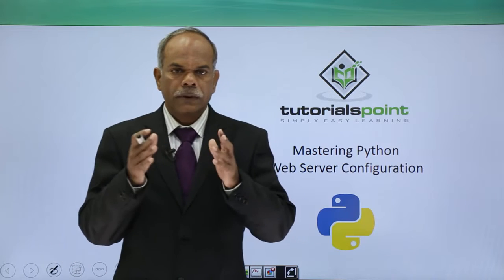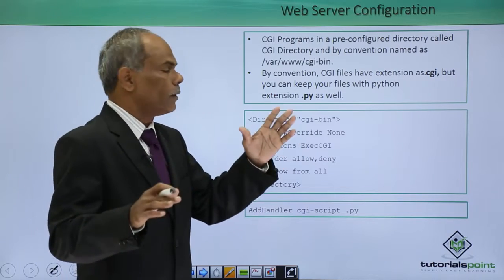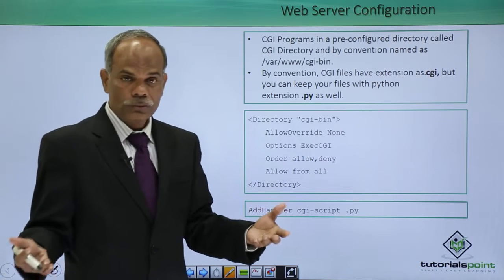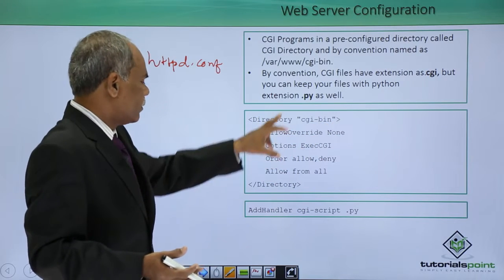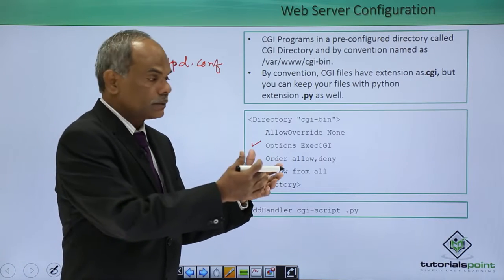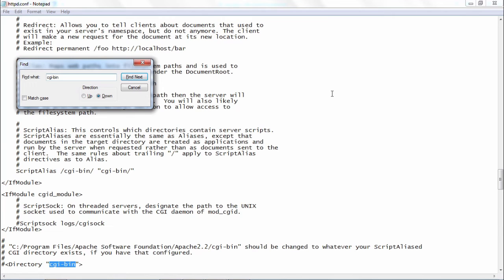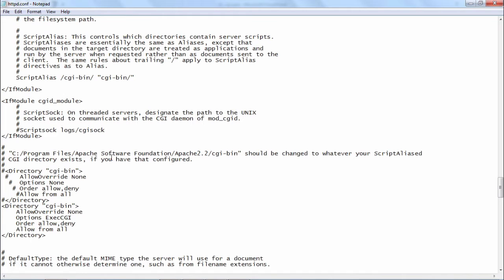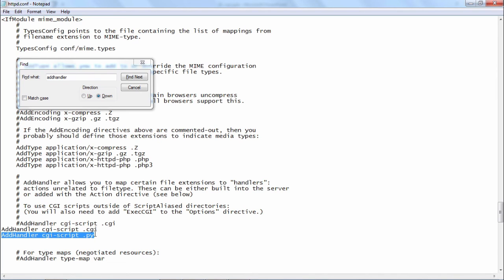Python - Web Server Configuration